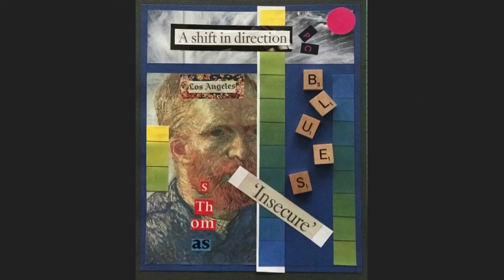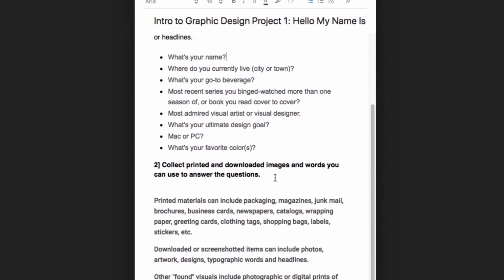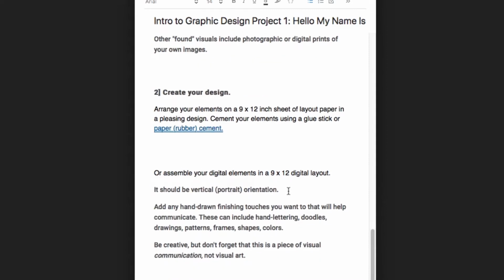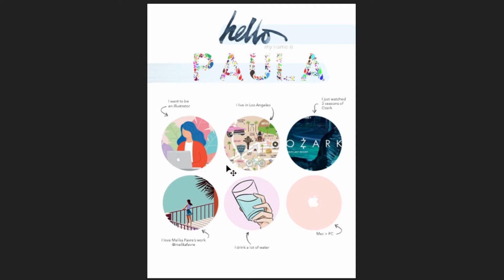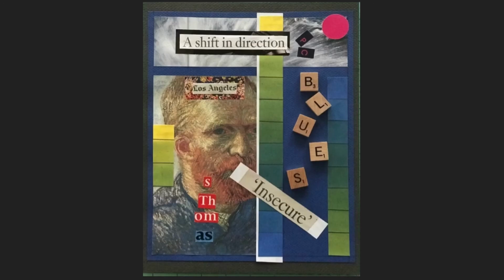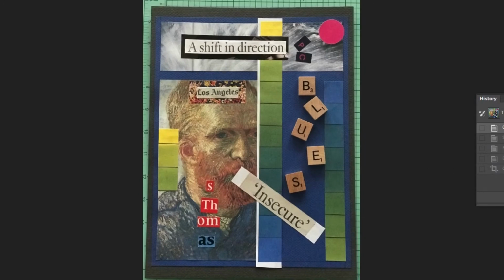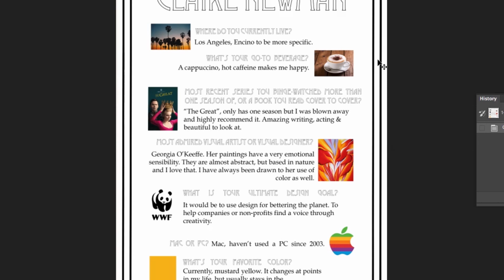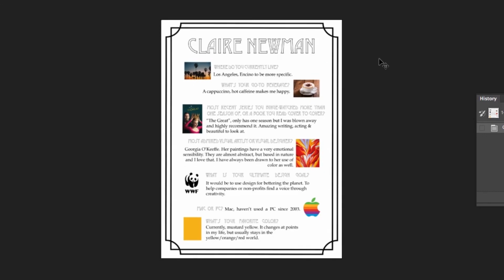Intro to Graphic Design Summer 2020 First Critique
Review of submissions for assignment 1